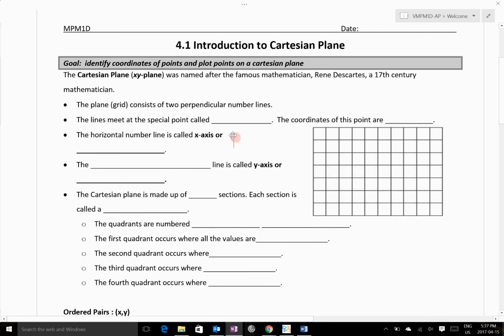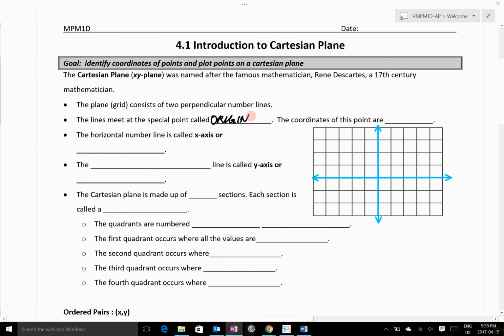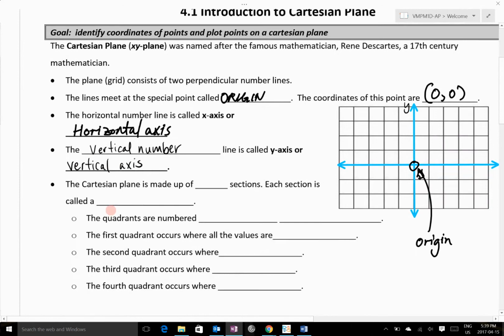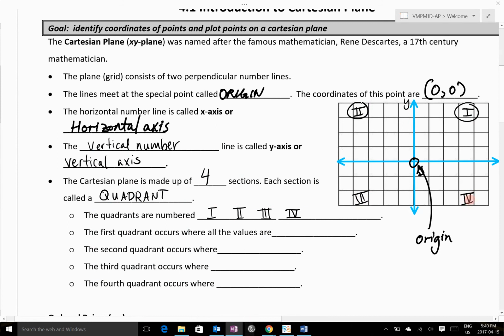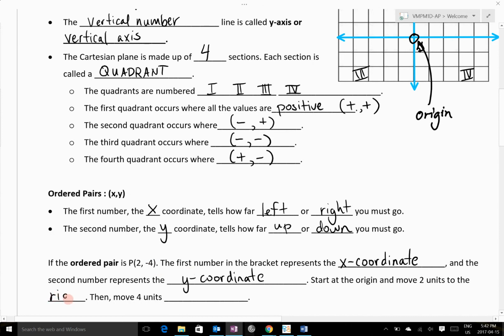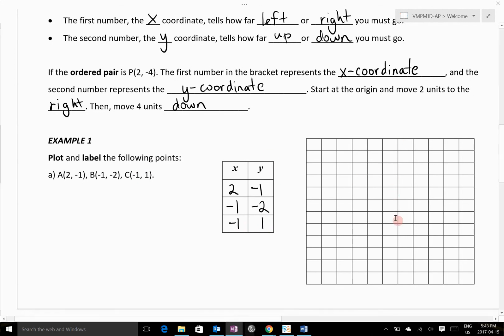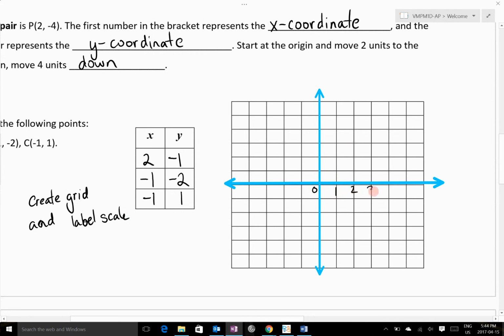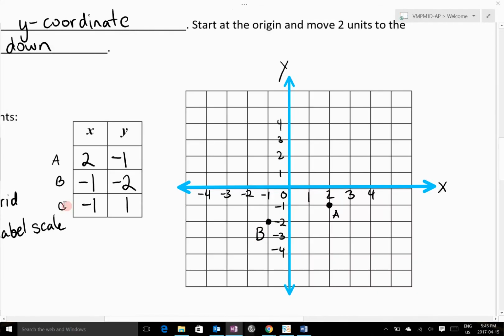MPM1D1 4 1 Introduction to Cartesian Plane Edited